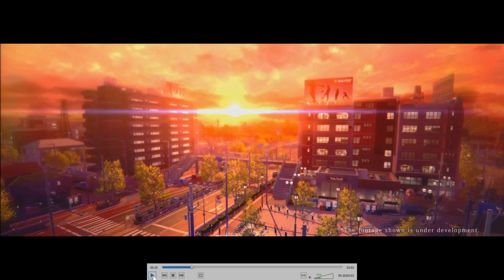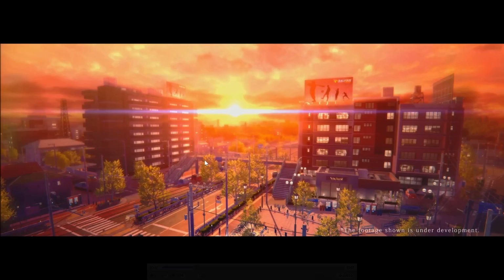Game Dev Analysis | Bleach Rebirth of Souls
Bleach Rebirth of Souls is the latest Anime Arena Fighter from Bandai Namco. Game developer Jerrel Dulay shares his breakdown and analysis of the Bleach Rebirth of Souls trailer from a developer and artistic perspective.